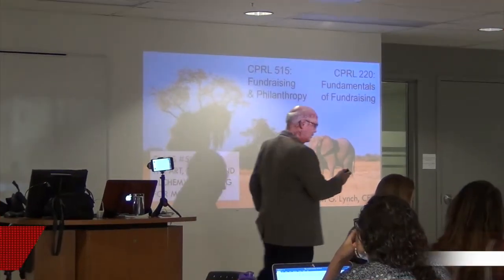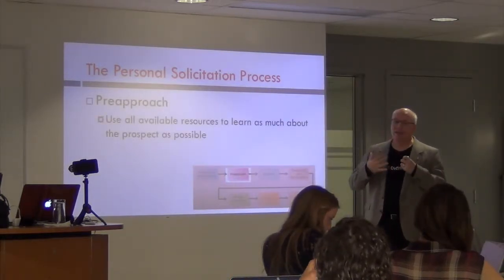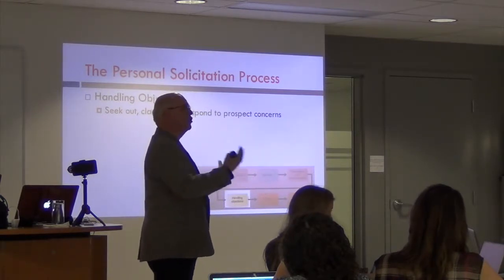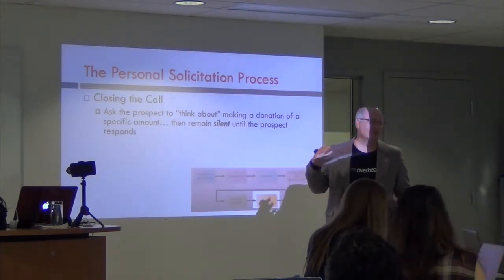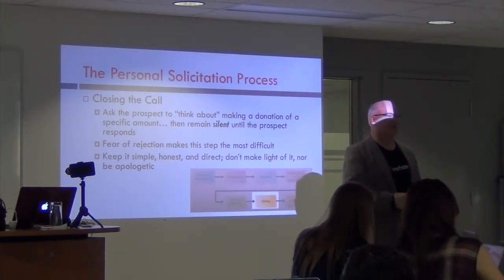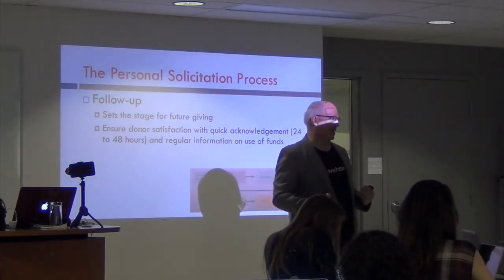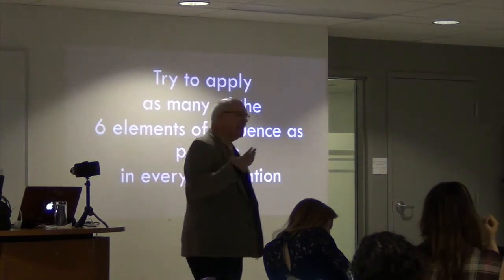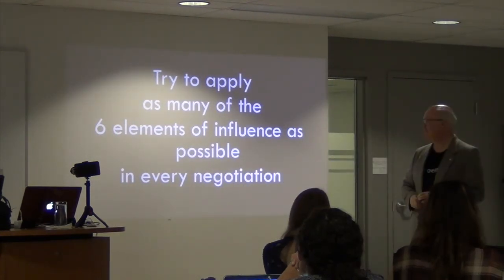Asking for Money CPRL 220 515, 2017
McGill University School of Continuing Studies

CPRL 220 (Fundamentals of Fundraising) &
CPRL 515 (Fundraising & Philanthropy)

Lecture #5 - The Art, Science & Alchemy of Asking for Money

Professor Shaun G. Lynch, CFRE

A review of a step-by-step process for soliciting a donation, followed by a discussion of Dr. Robert Cialdini's six tools fo ethical persuasion, as applied to fundraising.